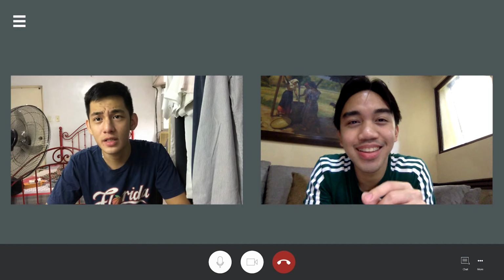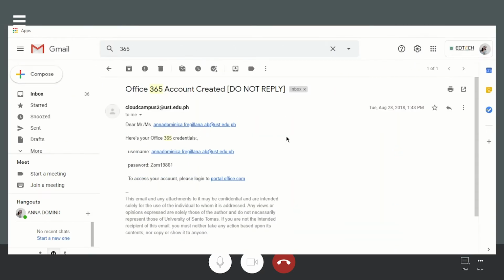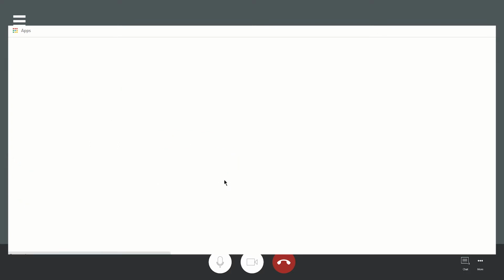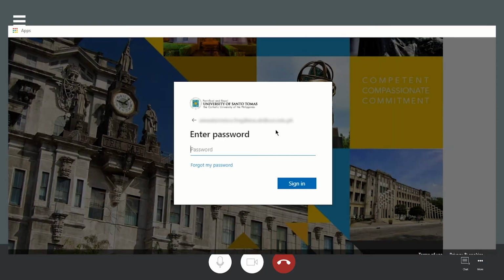TROUBLESHOOT EPISODE 2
Hey, tigers! Having trouble accessing your Office 365 account? Don't fret because we've got your back!

Watch the new episode of Troubleshoot and learn how to activate and install Office 365 using your UST email.